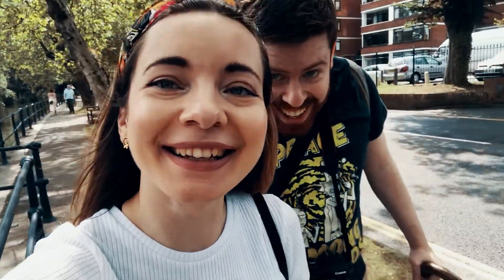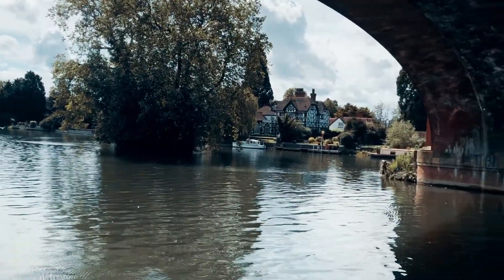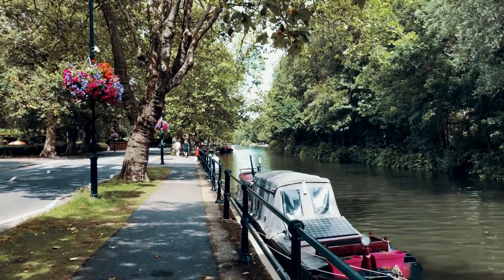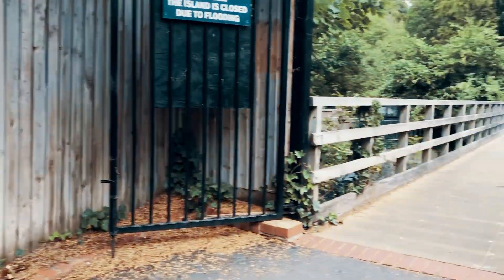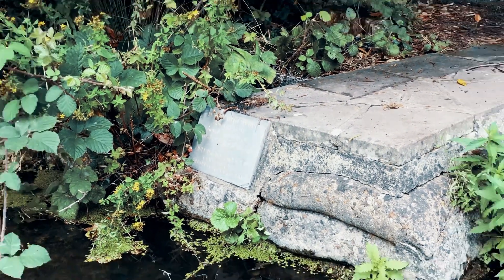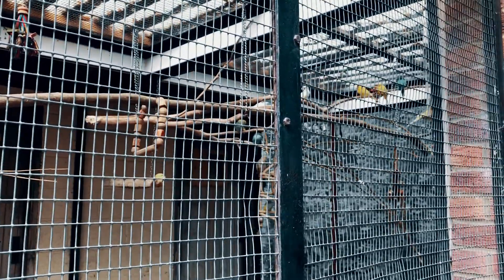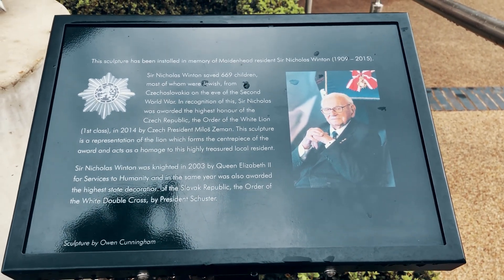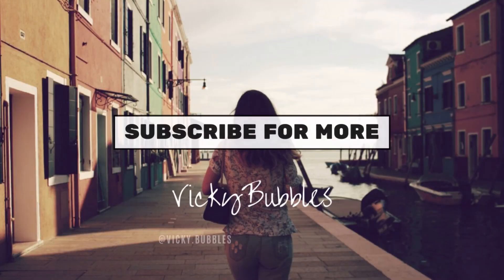Discovering UK: Maidenhead Vlog | Vicky Bubbles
Today's video is a mini-vlog from Maidenhead. I was not entirely sure if this is gonna be a vlog because I started to film and it did not record in the beginning, so kinda give up. Because of this it might look a bit messed up as I didn't came back to record from exactly the same point I started. But anyway, hope you'll enjoy this video and smash a big thumbsup!